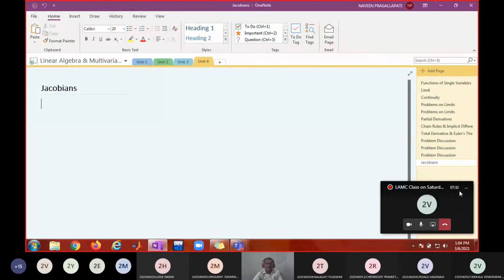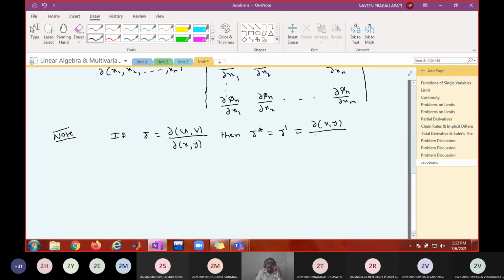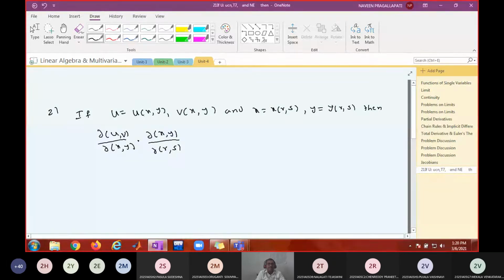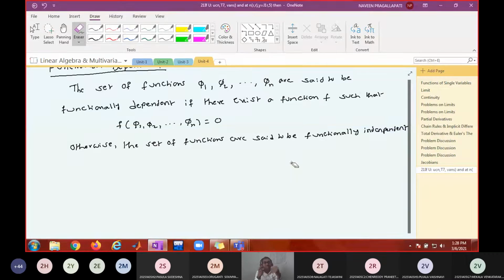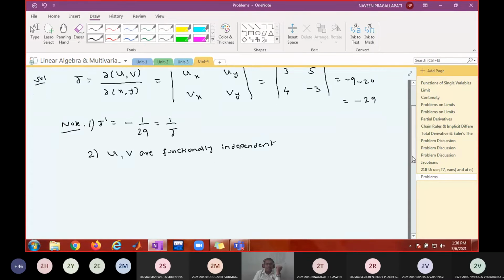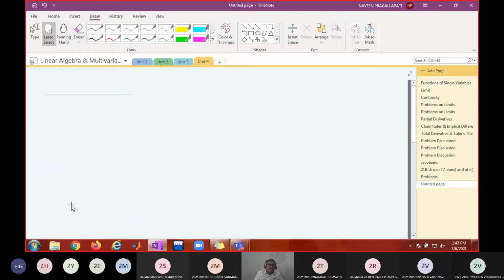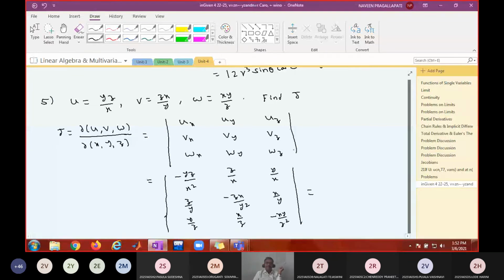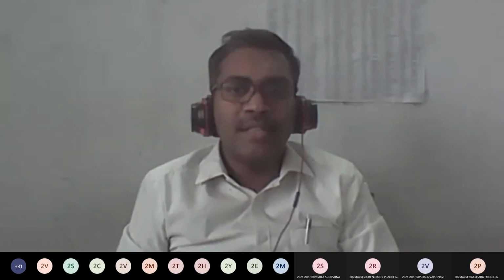LAMC Lecture 41